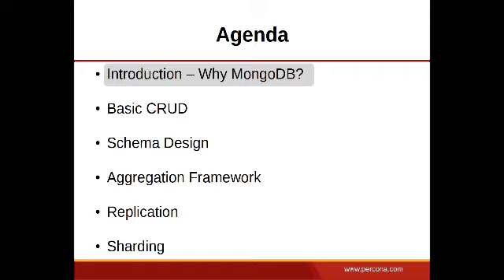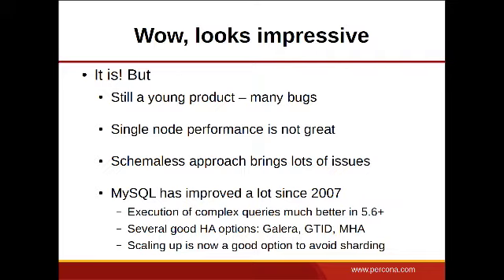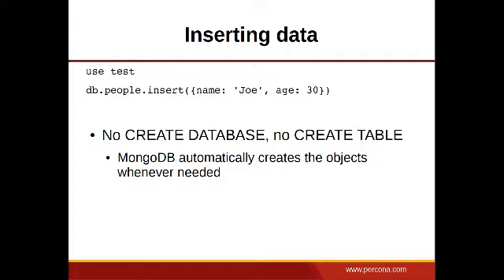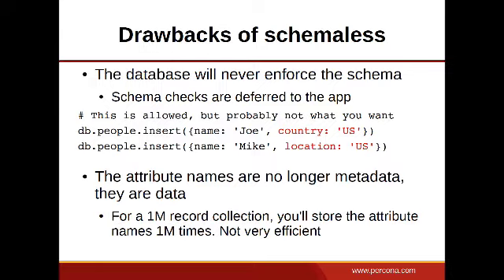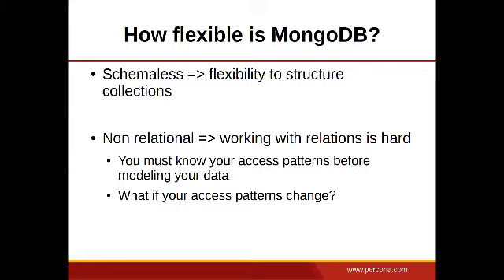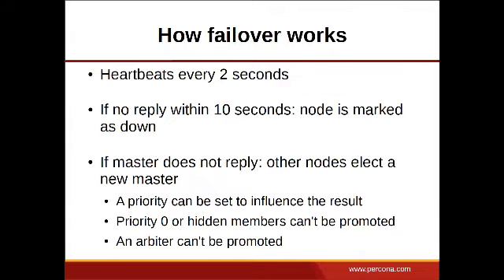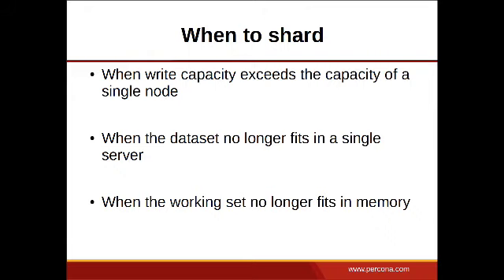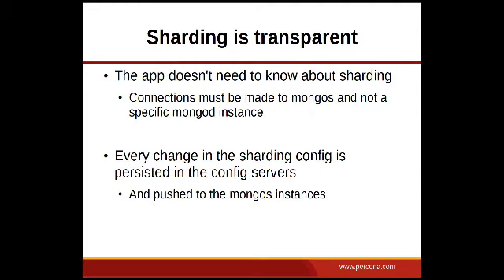MongoDB 101 for MySQL DBAs Webinar